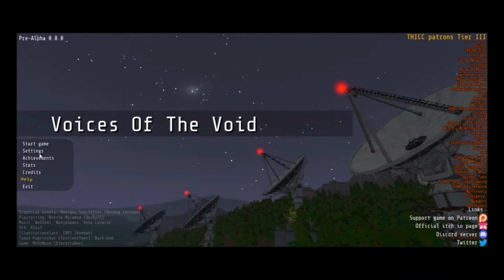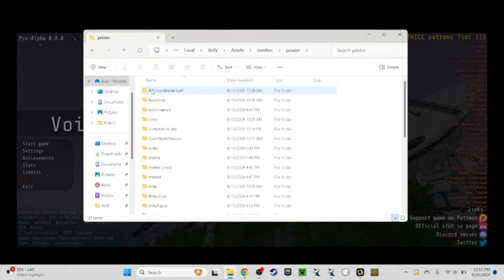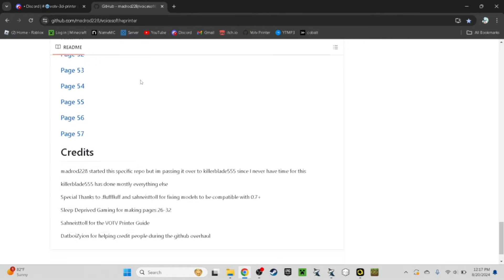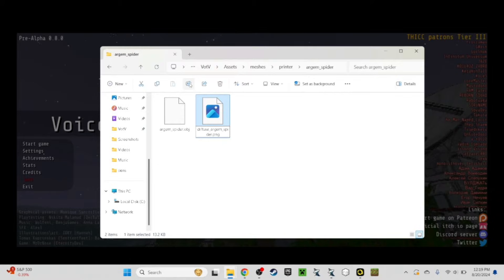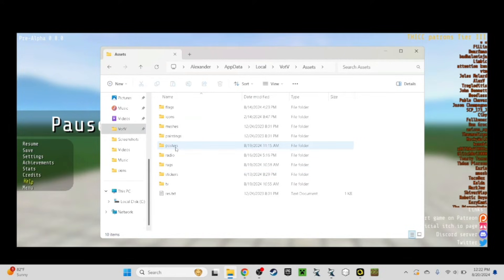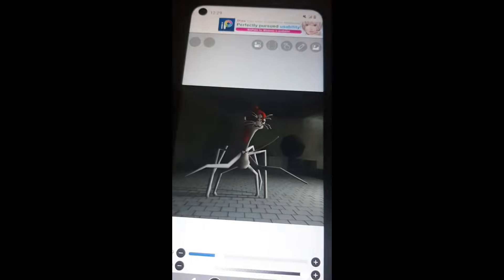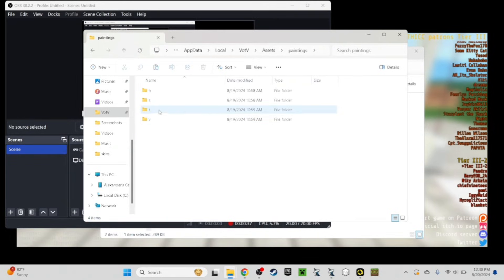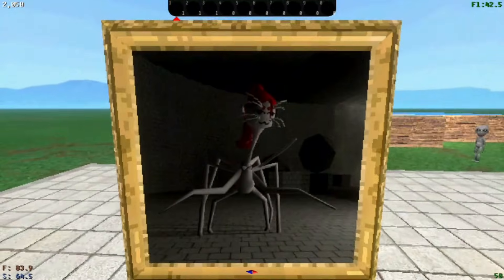How To Add Custom Images, Music, Models, And Videos To Voices Of The Void 0.8.0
A detailed tutorial on adding custom resources to Voices Of The Void Version 0.8.0!

-Timestamps
0:00 Introduction
0:32 Radio
0:38 TV
0:43 Printer
4:25 Images
7:52 End